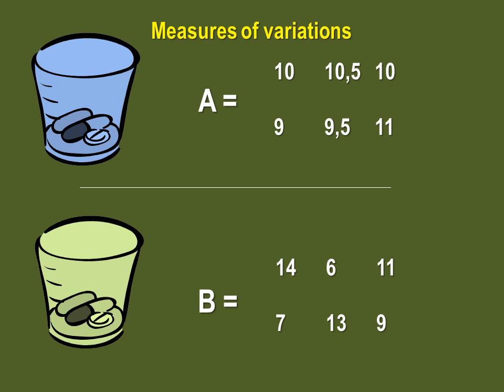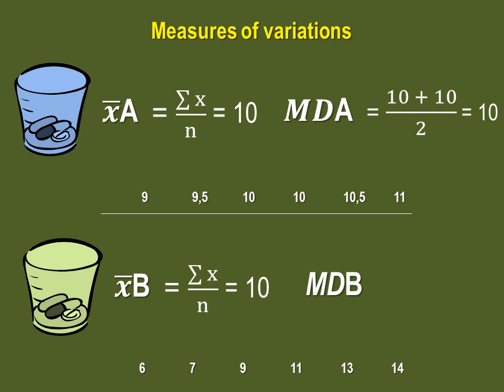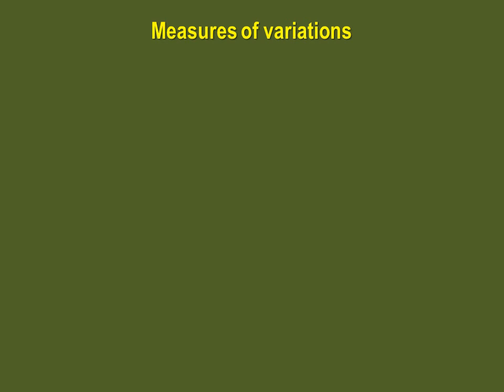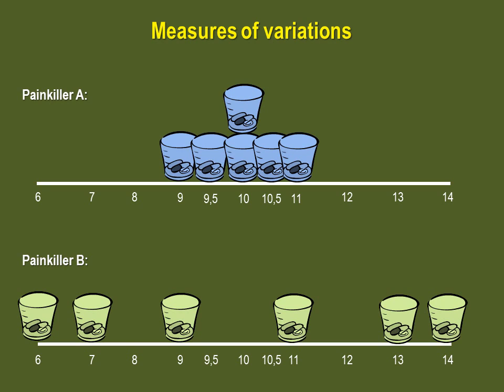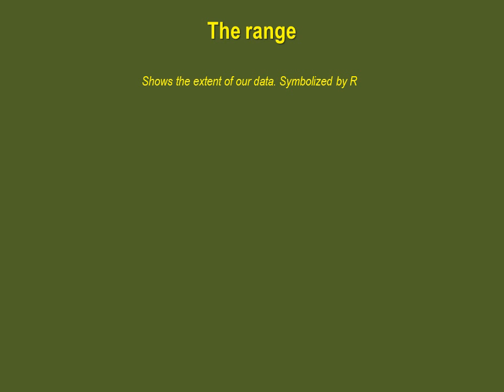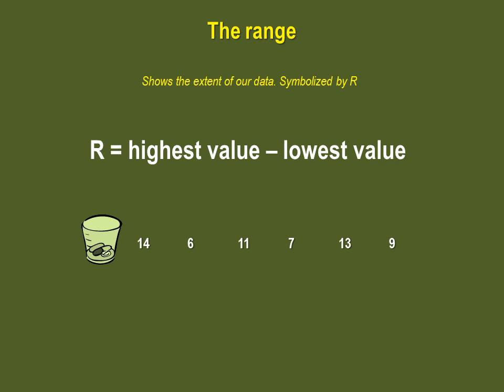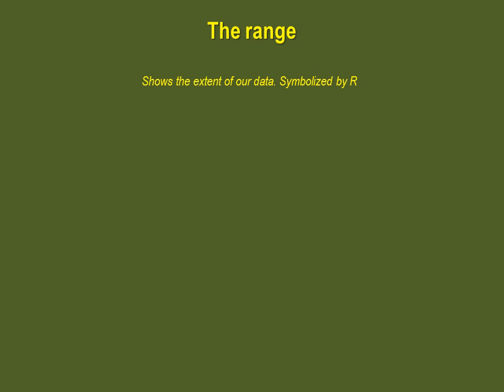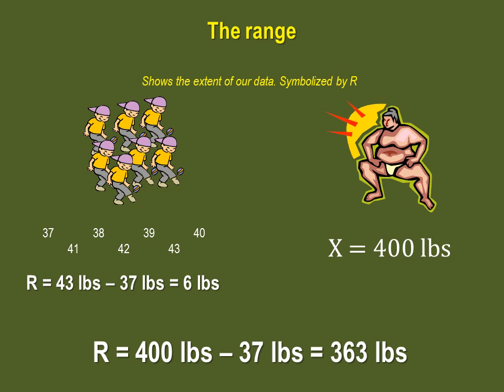Variation measures 1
This short video briefly describes why using only central tendencies to describe your distribution is not quite adequate. Also, you'll be touching down on the first of the variaion measures, the range.